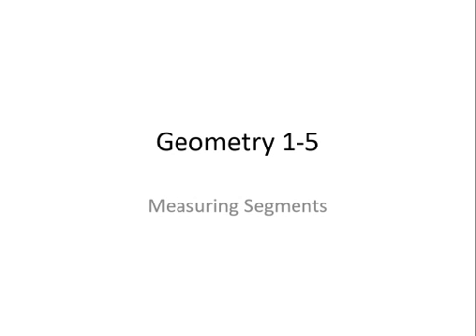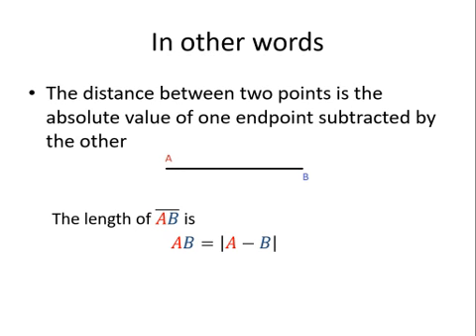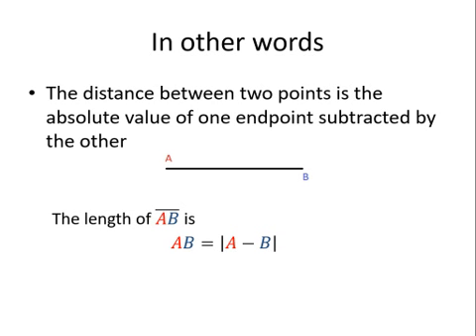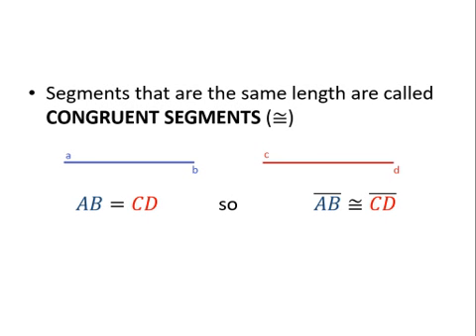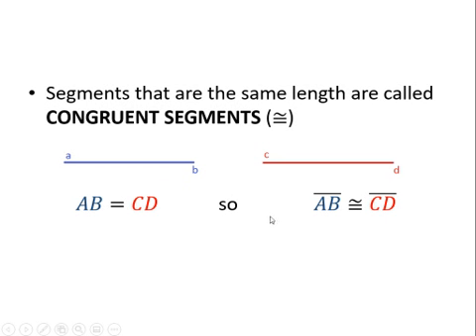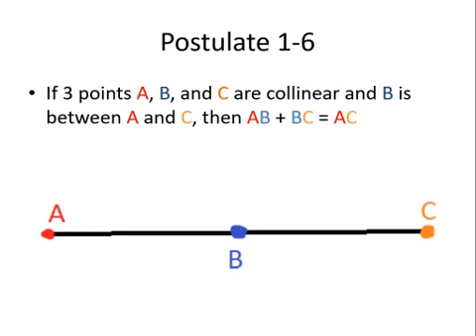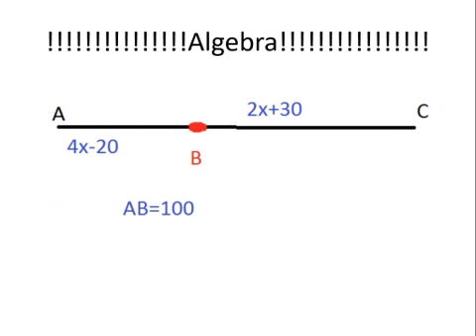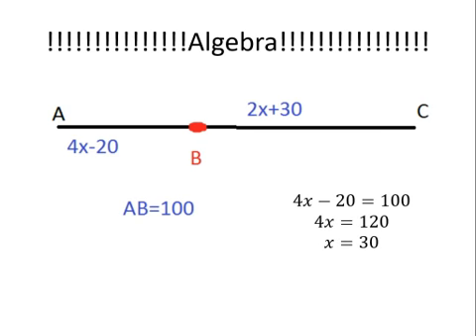Geometry 1-5: Measuring Segments